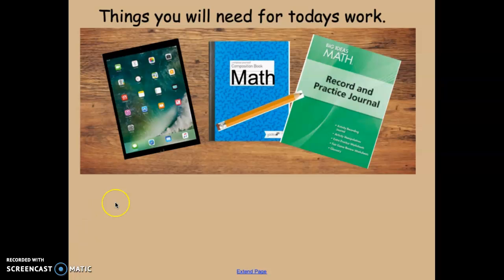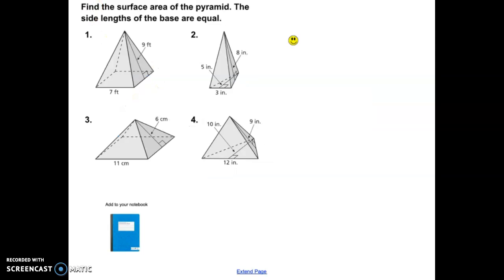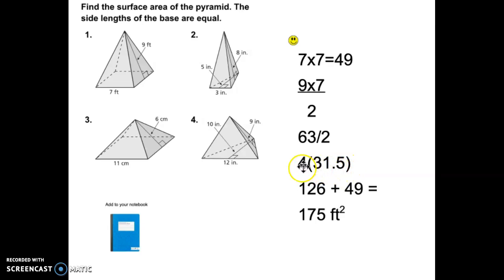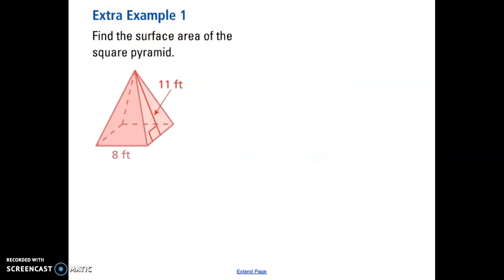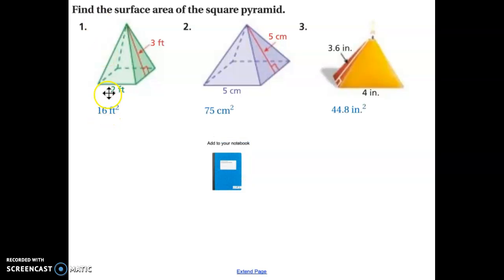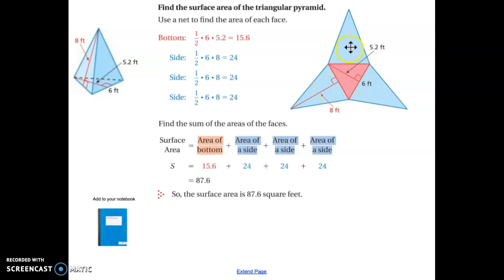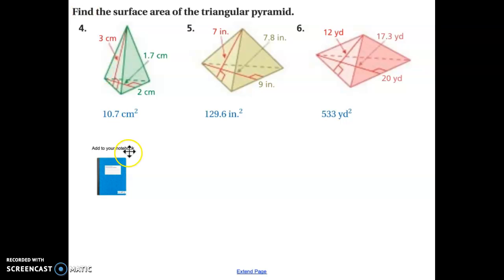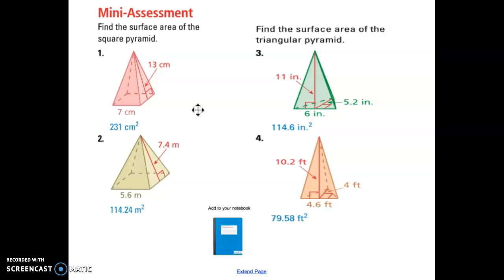Surface Area and Volume 8.3